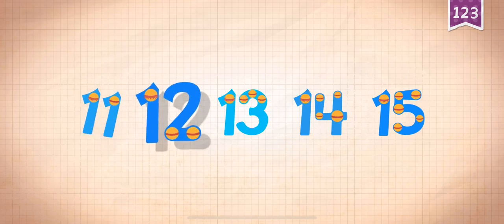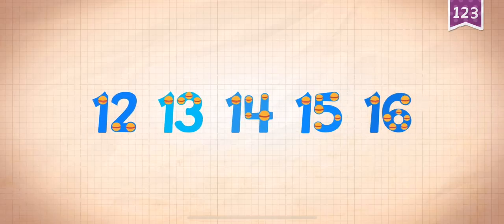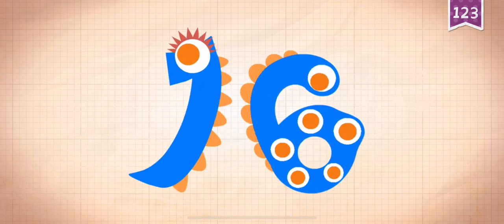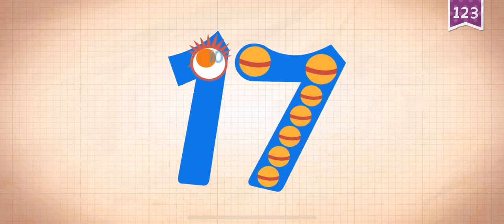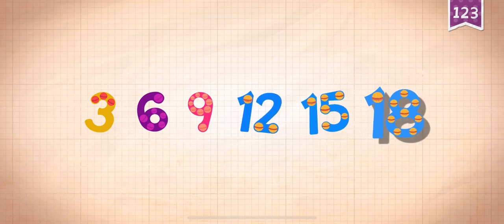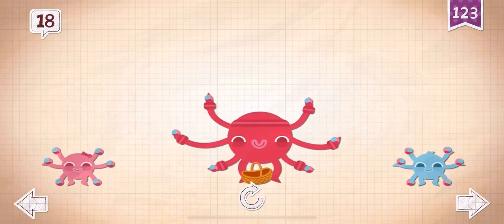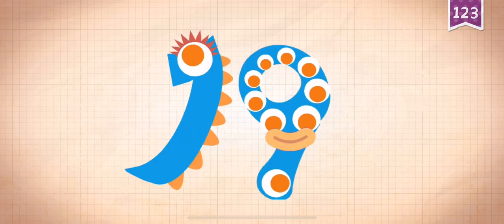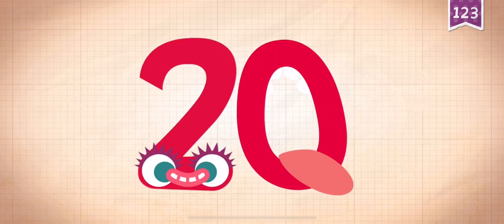Davld Does Endless 123 song 15 - 20 New Ferrls Wheel Spln To Be The End